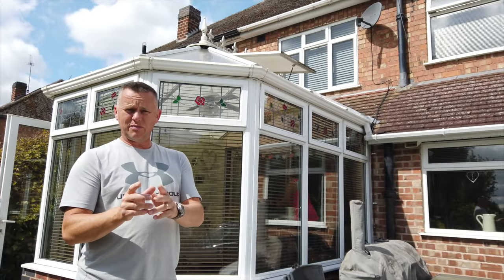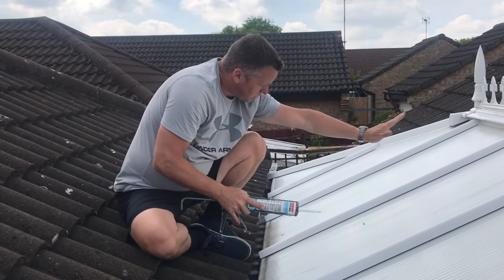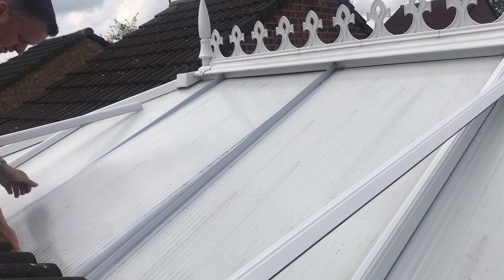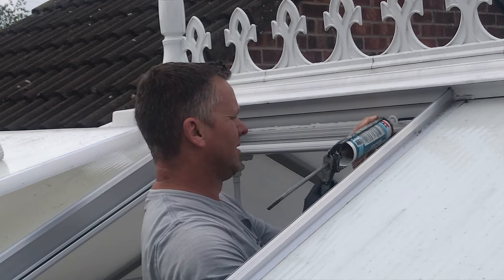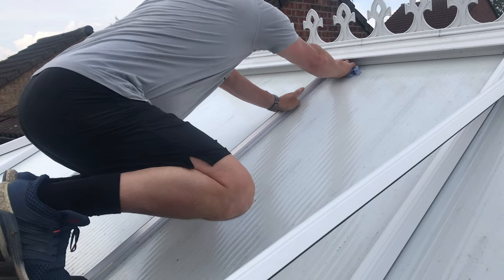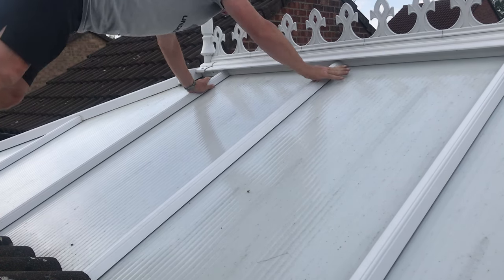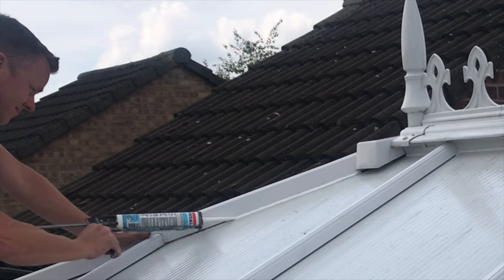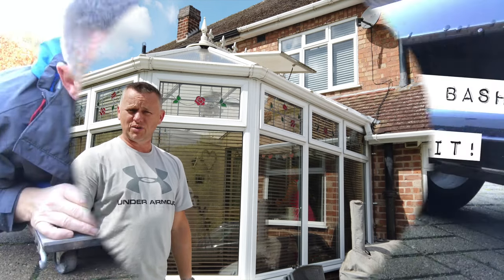Conservatory Roof Leak How To Repair, "Remove Refit Broken Polycarbonate Panels" Or Glass.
The Roofing Panels Can Slip Down, Allowing Water To Leak Inside.
In this video I show how to repair the conservatory roof, removing and refitting the polycarbonate plastic panels sealing them and securing in place.
Also this can allow you to replace any broken panels, of upgrade to thermal glass.
Links to Silicone and gun,
Dowsil 781 Silicone Salent £9.99
Builders Silicone £8
Silicone gun, £7
Replacement Polycarbonate sheet to cut to size,